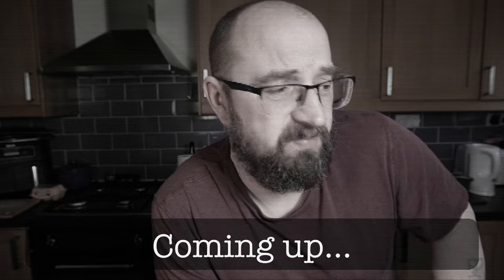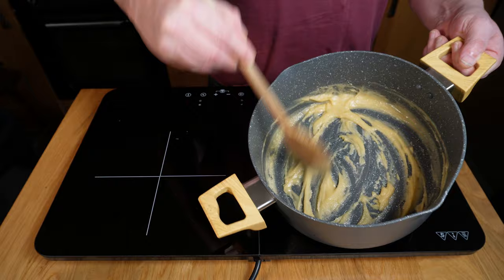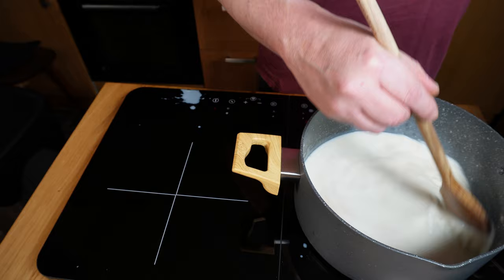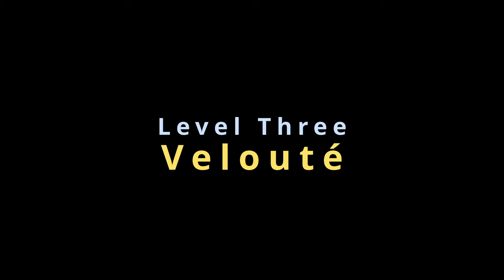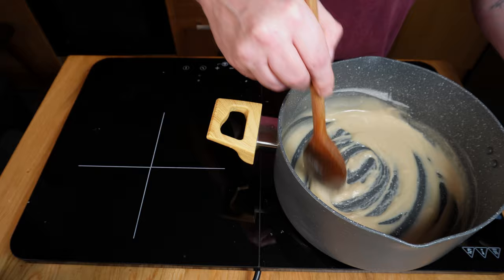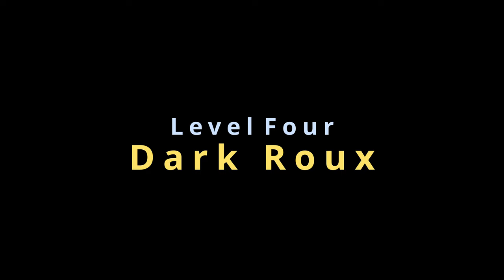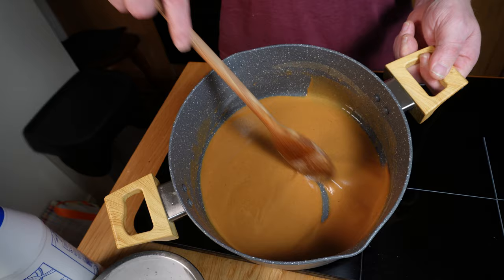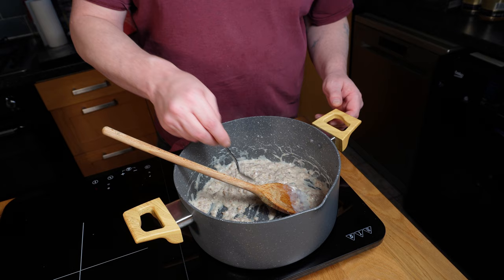You Too Can Make EPIC GRAVIES AND SAUCES!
Roux is a kitchen superpower, and knowing how and when to use it is the probably easiest way to really up your game. So, let's get you up to speed by going through my five levels of roux - from noob to pro!

We'll learn to make a basic bechamel, transform it into a mornay, then look at  veloutes and gravies before moving on to pro-level roux tricks with dark roux and dripping gravies.

You don't want to miss this one - if you can make a great sauce, you can get away with anything!